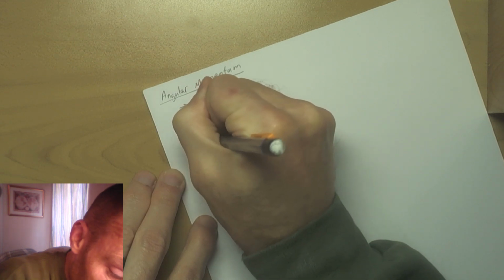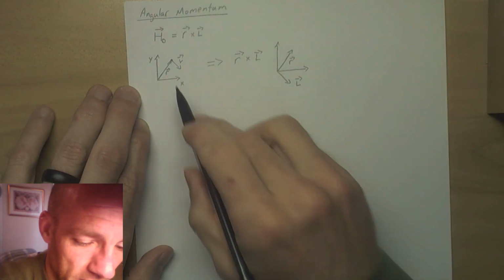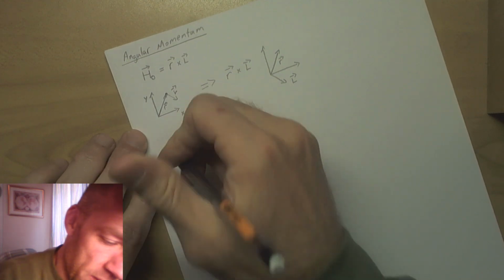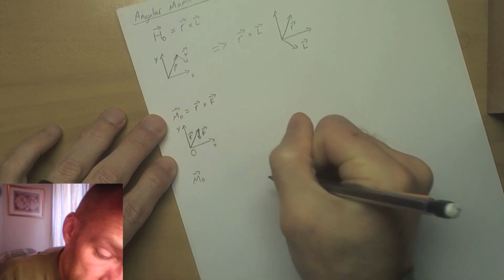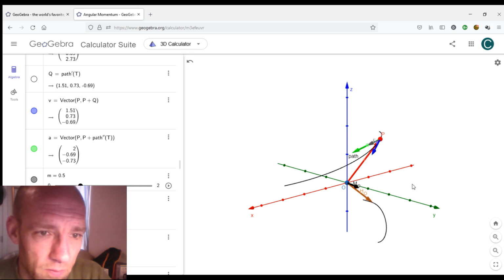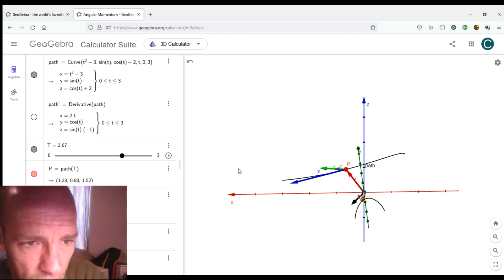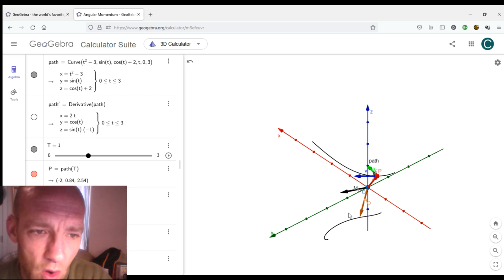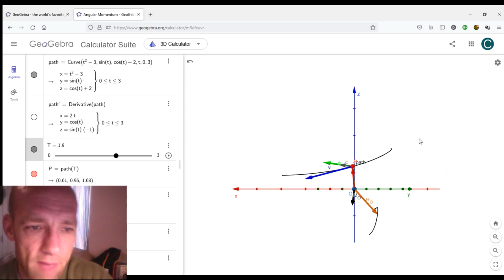Lecture 12 Angular Momentum